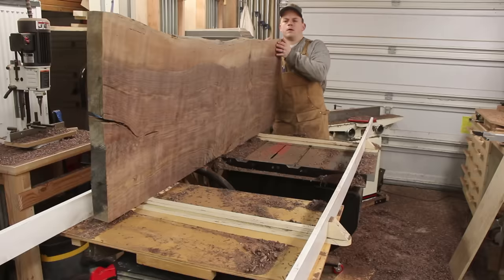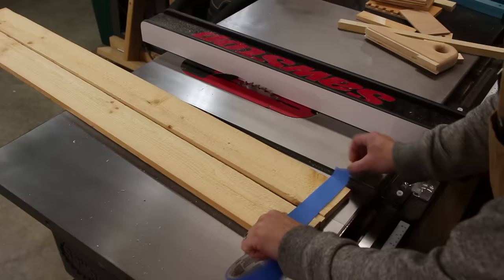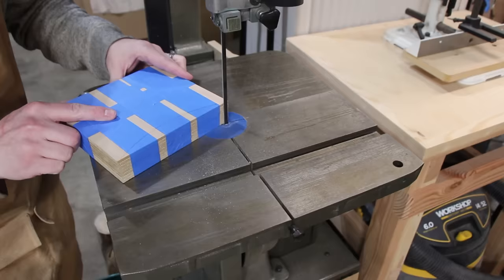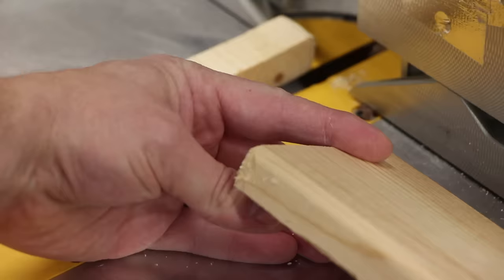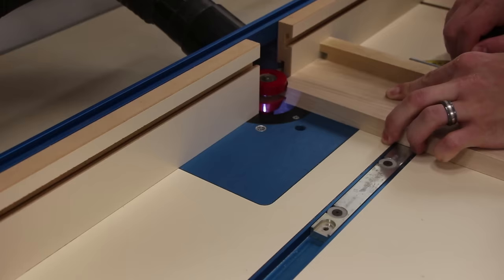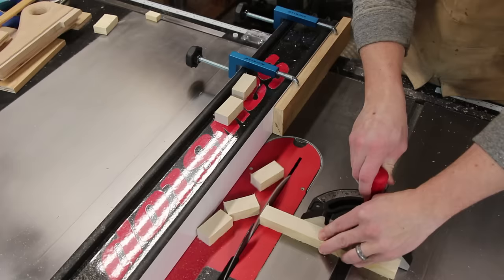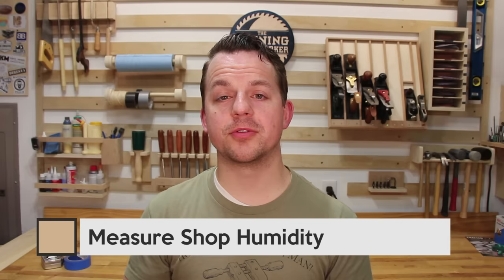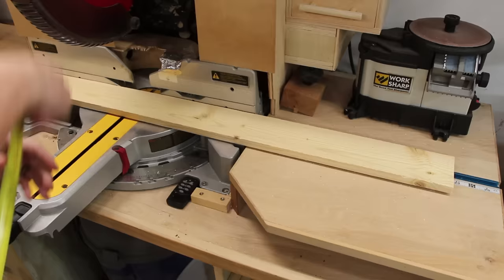7 Woodworking Tips & Tricks You Really Should Know | Evening Woodworker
Here are 7 woodworking tips, tricks, and hacks that I use regularly in my shop to get things done faster and more efficiently. If you're cutting tapers, duplicating curved shapes, or trying to eliminate tearout, this video will give you some great tips that you can use in your woodworking.